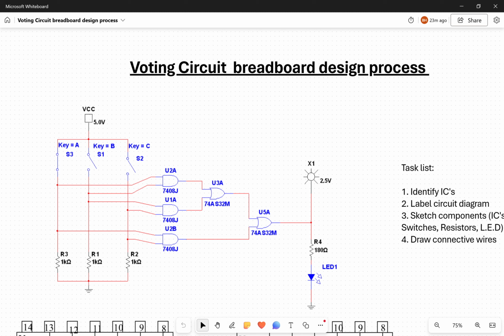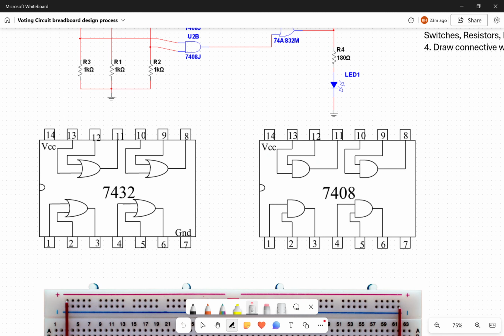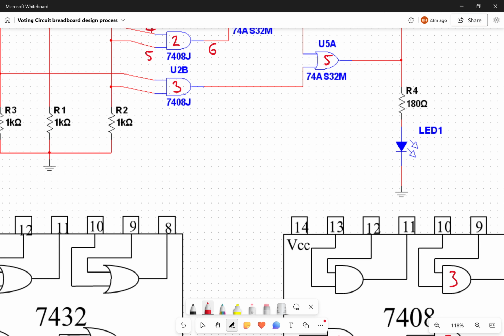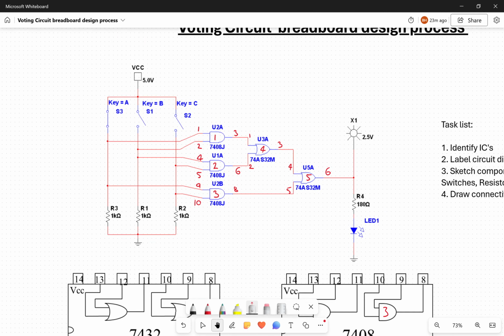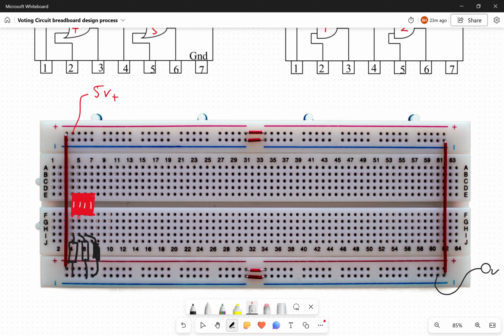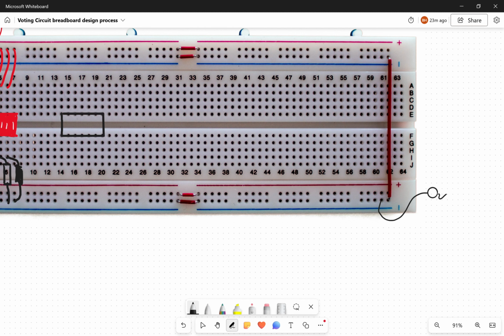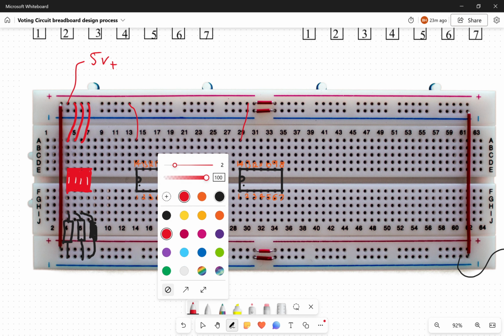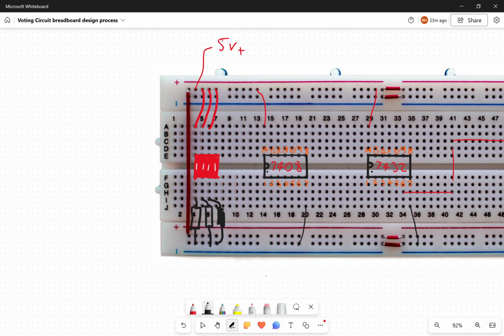Voting circuit breadboard design part 1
Design a practical breadboard layout from a multisim circuit design